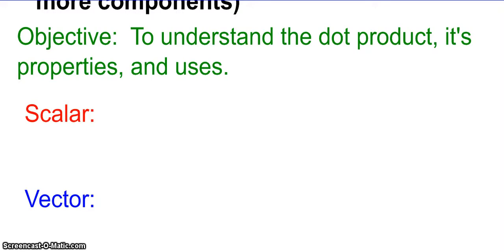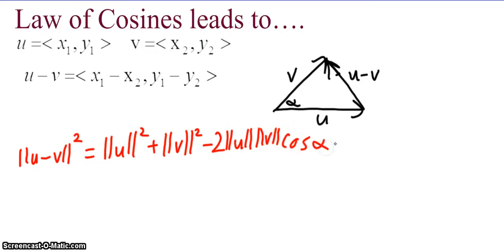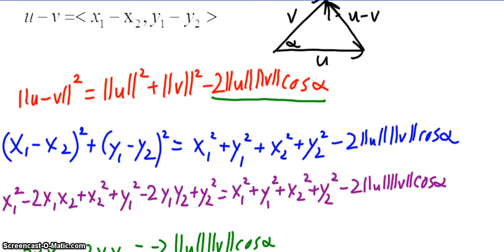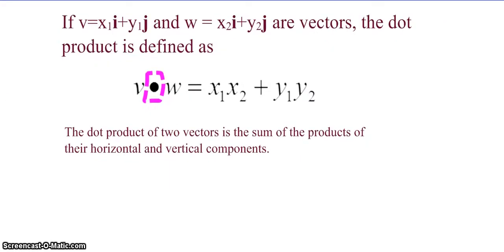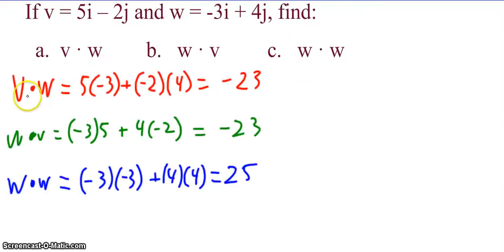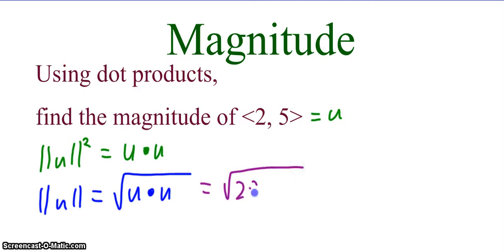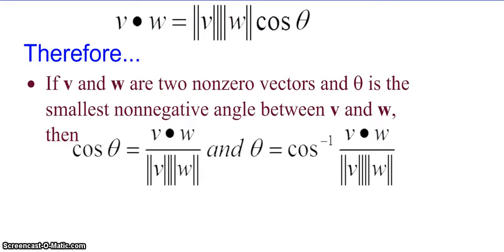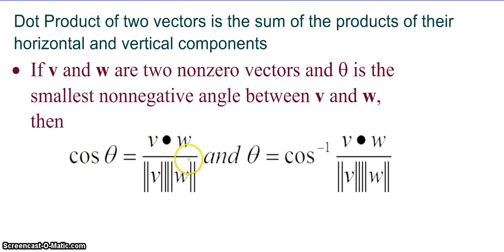the dot product and more components